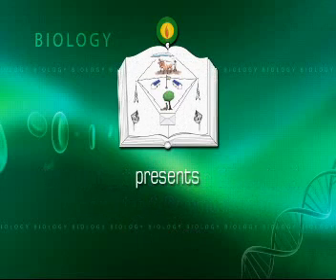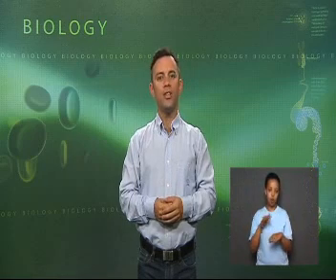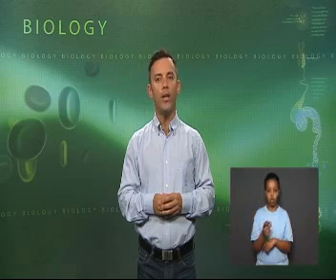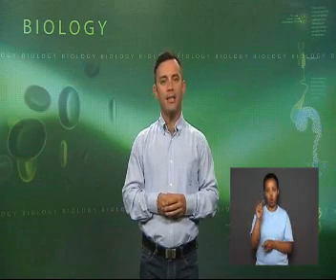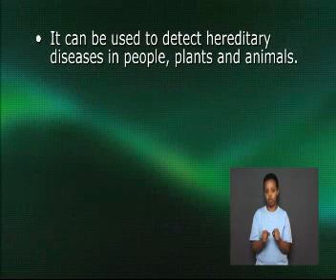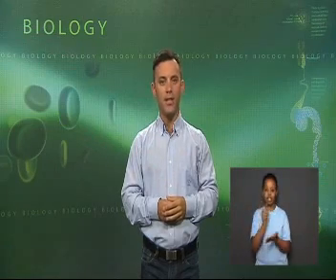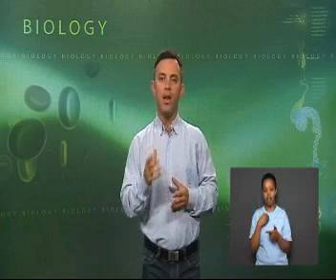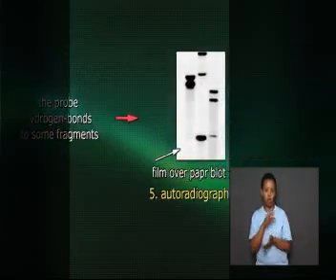Ethiopia | GD 12- Biology-Unit 3-Lesson 15| Genetic Engineering (Recombinant DNA)